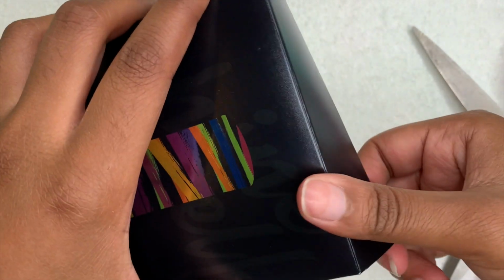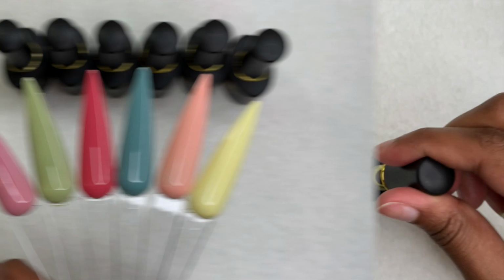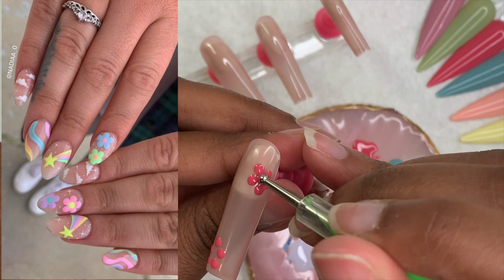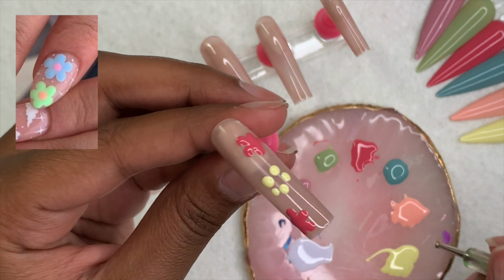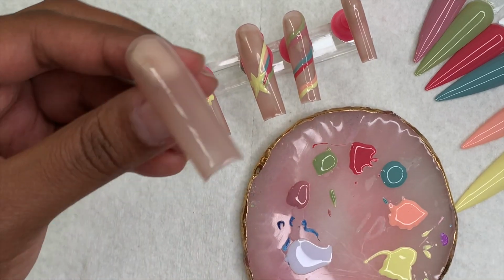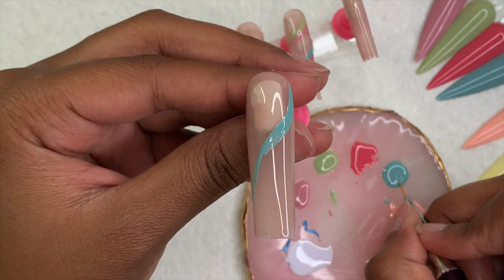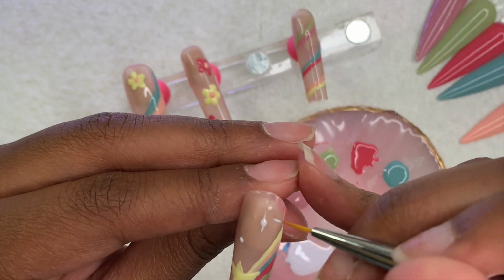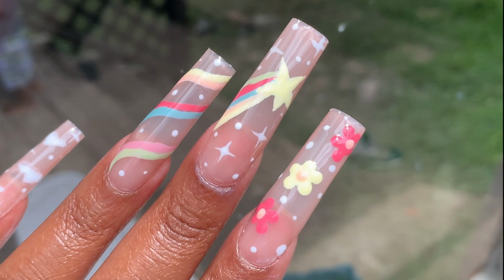Recreating Pintrest Nail Design | Born Pretty Spring Macaroon Gel Polish Set | Beginner Nail Art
hi luvs! 💗 in this video i am showing new born pretty spring macaroon gel polish set. i will also be recreate pintrest nails using these colors. hope you enjoy.

items used:
born pretty gel polish

nail art brush set

nail palettes

practice nail holder